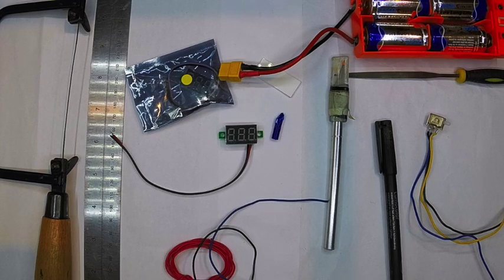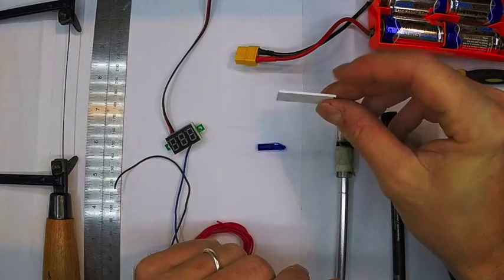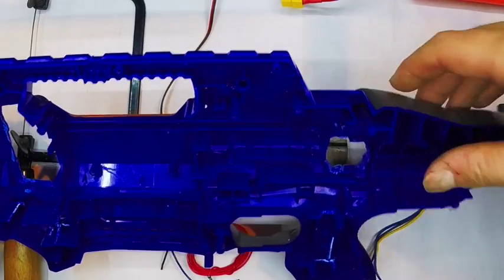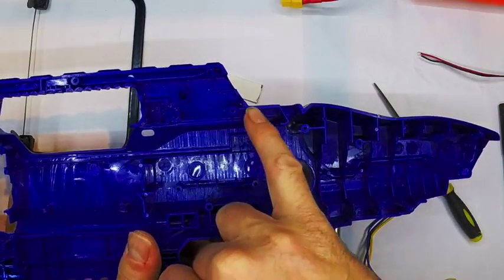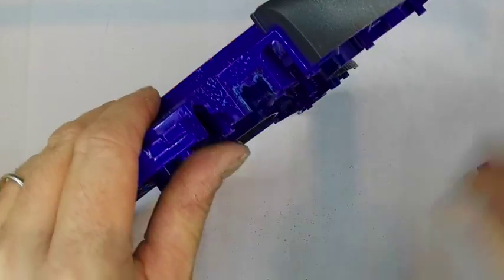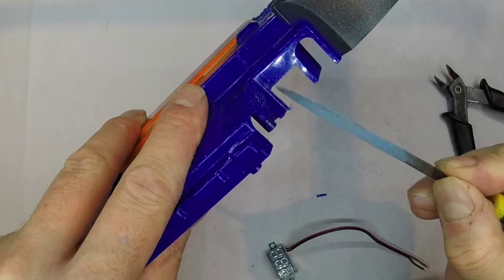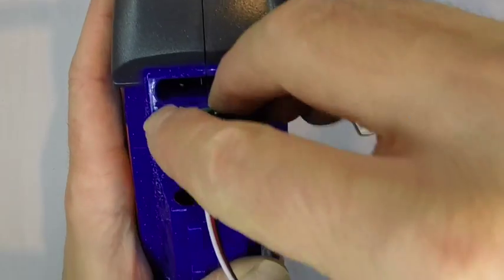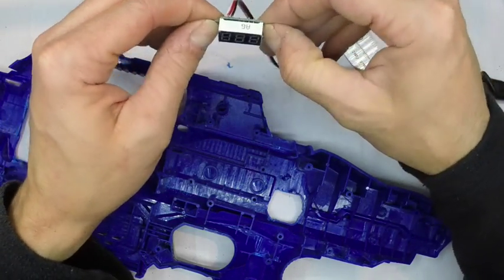How To- Nerf Voltmeter Part 1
With the rise of lipos and IMR batteries I thought I would share my method for fitting a simple voltmeter. Get a perfectly flush, factory looking fit in your electric blaster with this 2 part guide.
Part 2 to follow shortly.